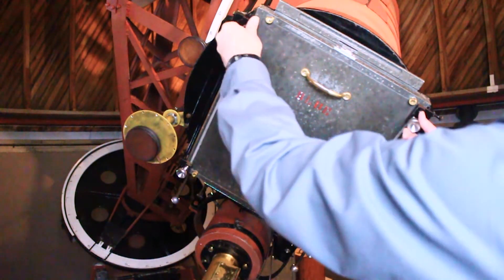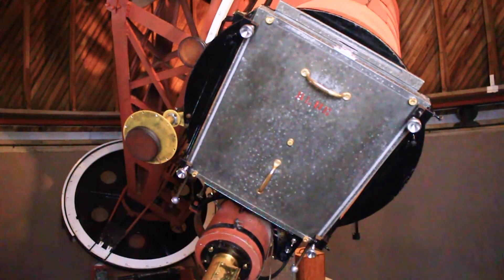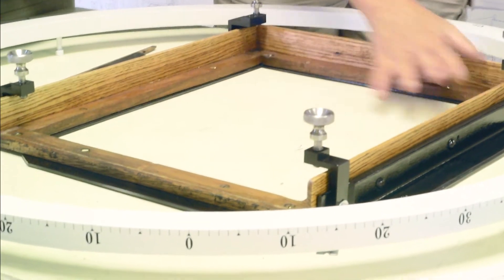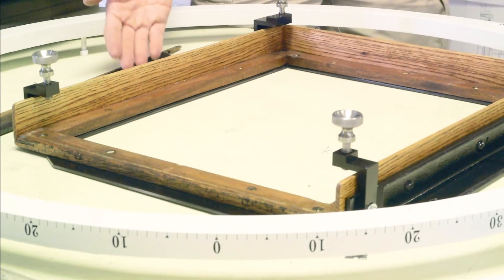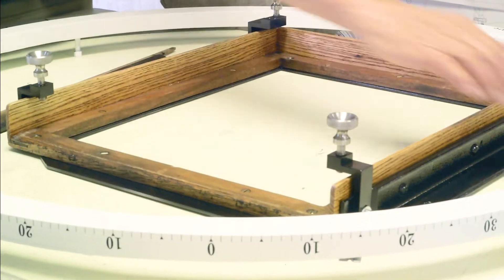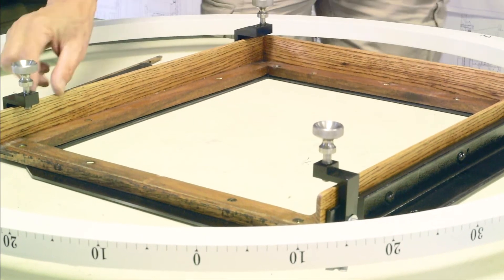Pluto Restoration Update: Picking a Paint Color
After analyzing photographs from our archives and long discussions amongst staff, Lowell Observatory has finally chosen the paint color that will best suit the newly renovated Pluto Discovery Telescope and serve it's long history.